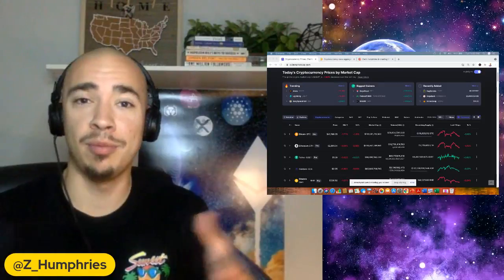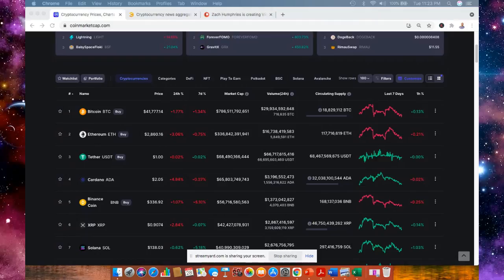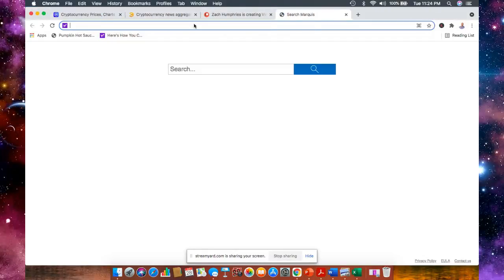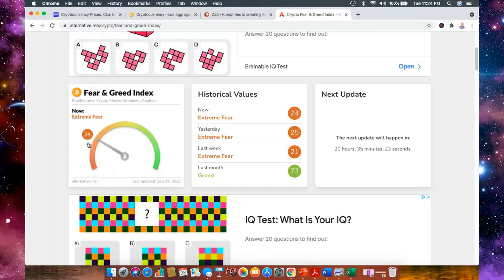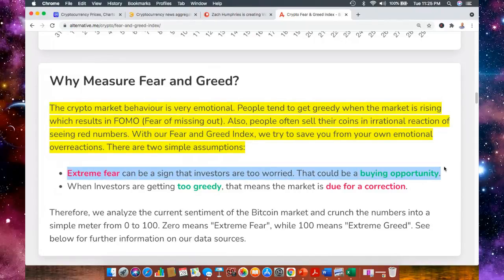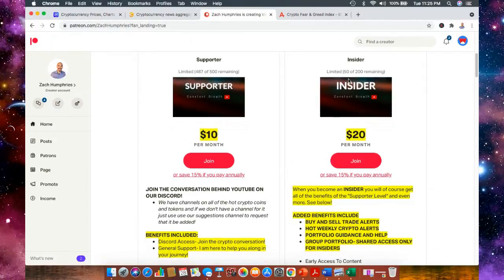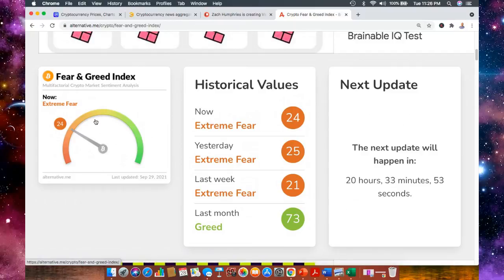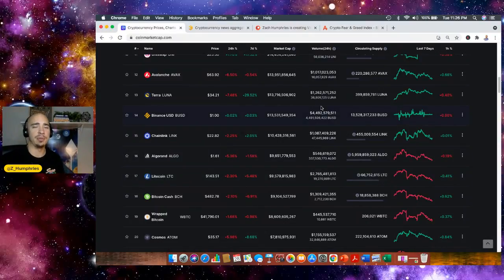CRYPTO NEWS TODAY! CRYPTO IS GETTING READY TO EXPLODE!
CRYPTO NEWS TODAY! CRYPTO IS GETTING READY TO EXPLODE! My thoughts on where crypto is going here at the end of 2021. Crypto is getting ready to EXPLODE herein Q4. This is my personal opinion on the crypto market. September is always a brutal month but we are setting up for an epic altcoin season and I believe many altcoins will reach new all-time highs over the next 3 months. Our goal is to grow our portfolios and have a place where we can all have a safe space to discuss all things crypto! Access to our private Discord is part of the package too! Come check it out!